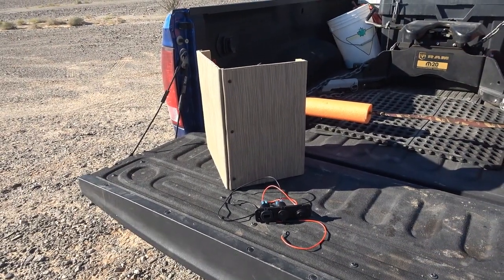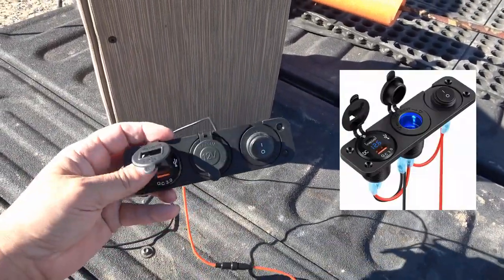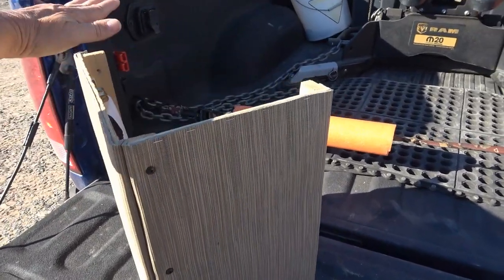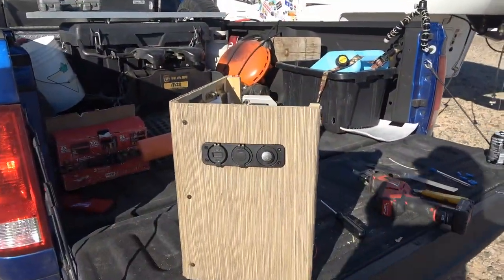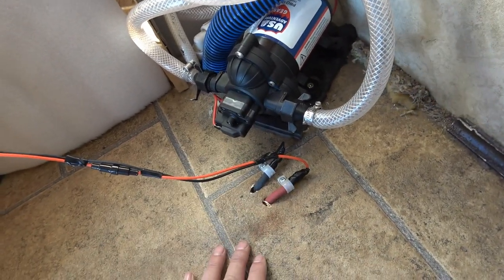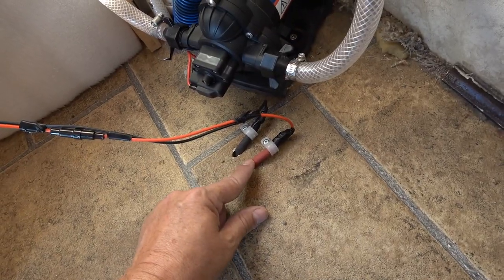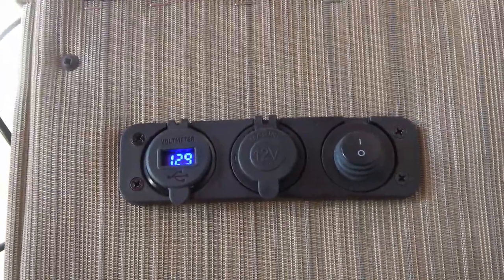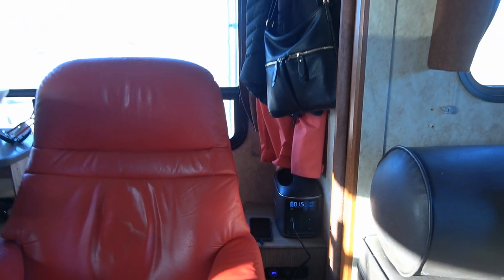12 Volt DC Power Panel Installation - Kohree 120W USB C & 3.0 + Cigarette Lighter Socket & Switch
In this video, I take advantage of previously run 12V wiring to install a 12V power panel near the back of our Keystone fifth-wheel trailer. I chose to purchase a Kohree brand panel as it had USB C and USB 3.0 quick charge and a 120W power socket. It also was built for marine environments with water-resistant covers for the sockets and a waterproof switch.

Kohree 12V Power Panel